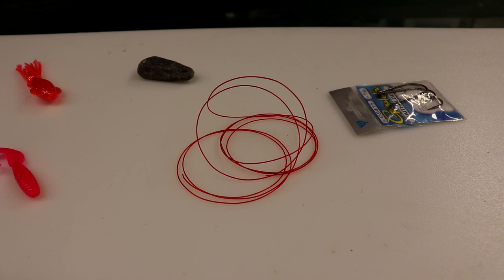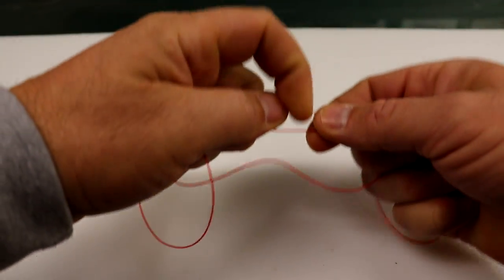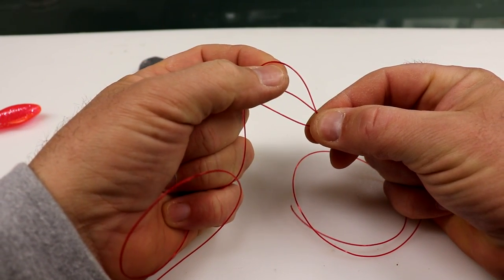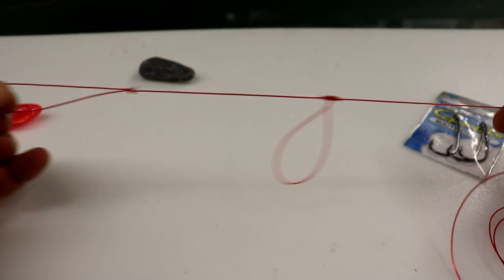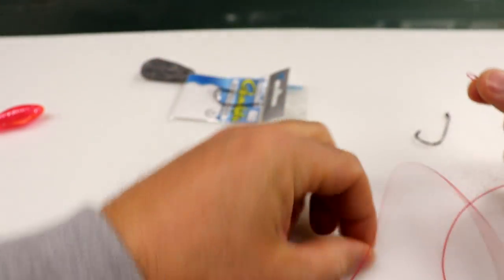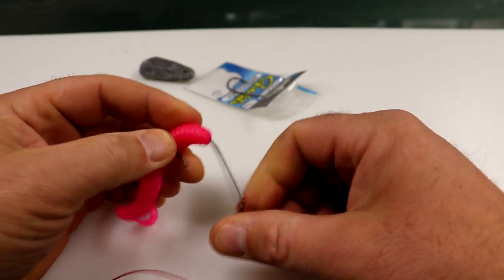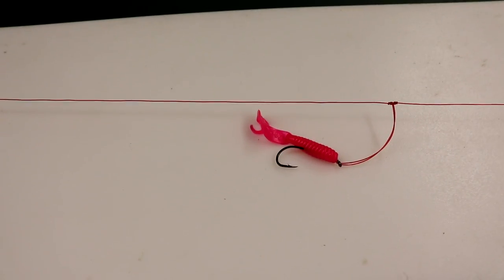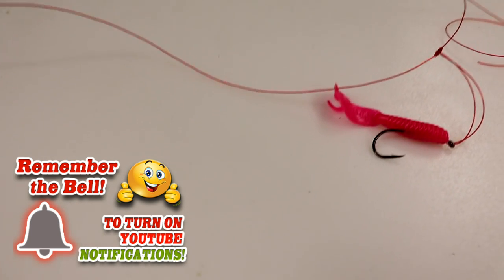How To Make a Simple Codfish Hi-Low Rig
In this video I will show you how to make a simple Codfish Hi-Low rig that I like to use on the inshore pieces. You can use this exact rig offshore but I would beef it up a little with bigger Gamakatsu hooks and heavier mono or Fluro. If you have any suggestions for videos please leave in the comments section.